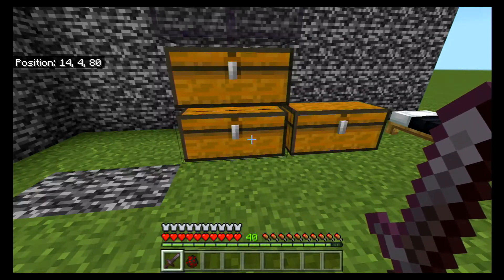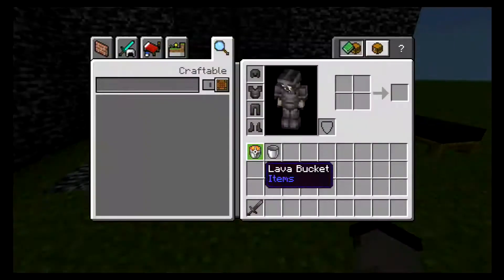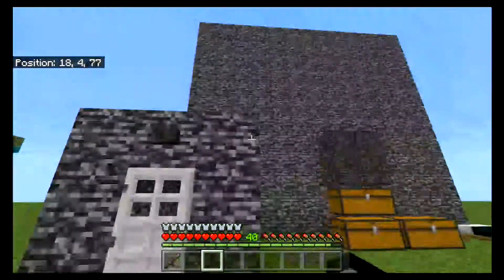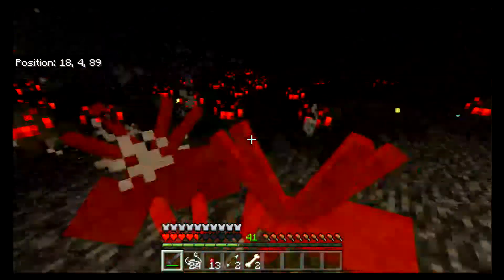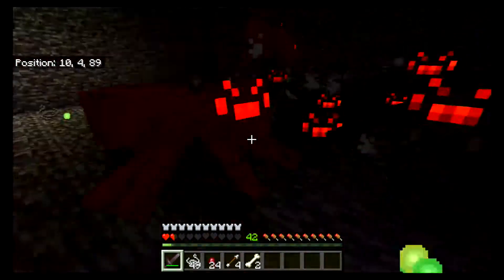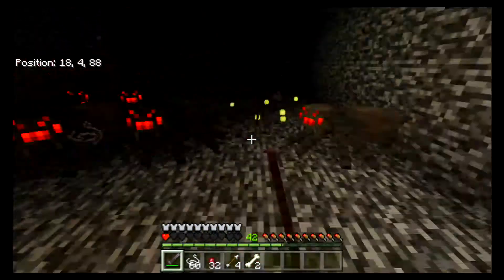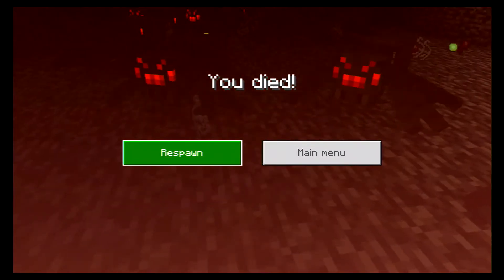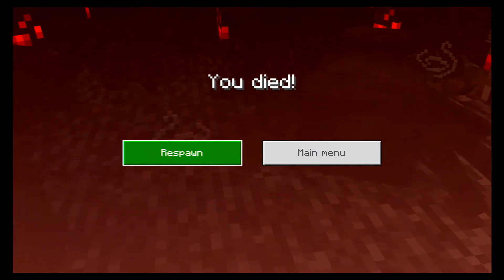Grim Vs....Spider Episode #5